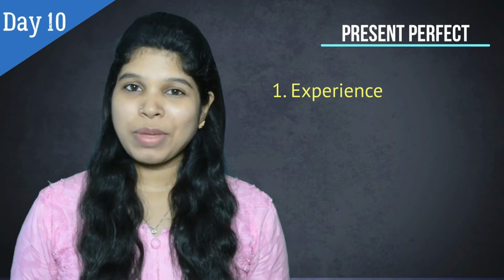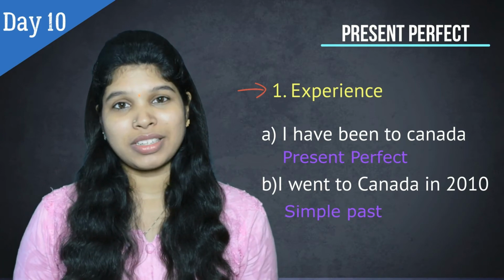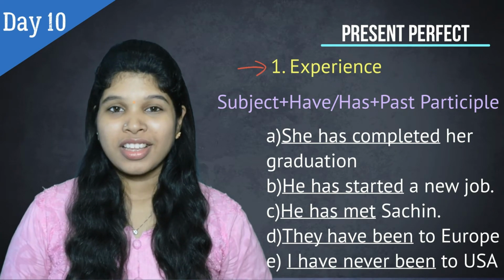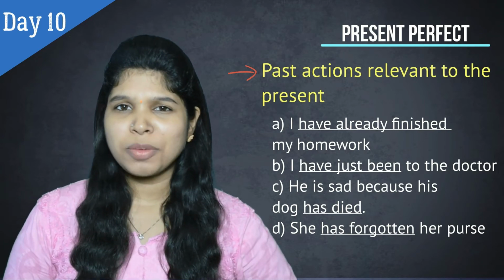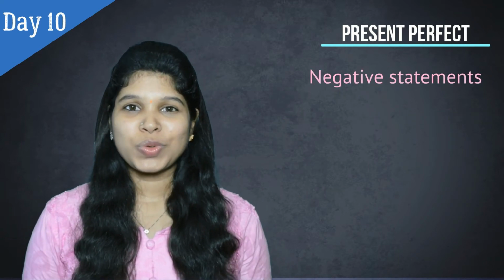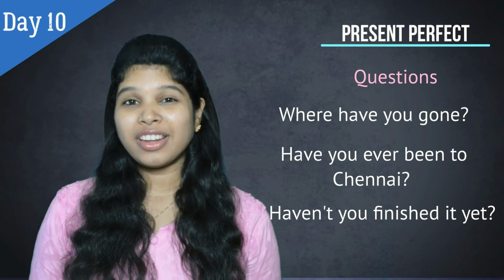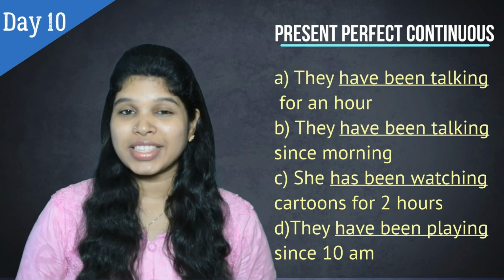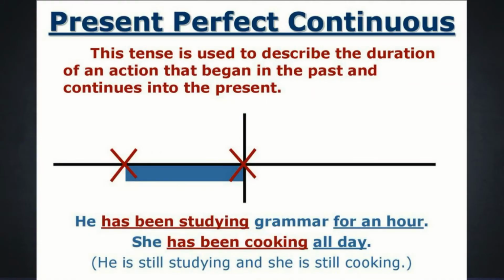Day 10 | Avoid COMMON MISTAKES while using PRESENT PERFECT and PRESENT PERFECT CONTINUOUS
Avoid these common mistakes while using Present Perfect and Present Perfect continuous. Day 10 of 30 day English grammar course.

In this video learn present perfect and present perfect continuous tense and the difference between them.
How to use present perfect and present perfect continuous tense in our communication.

Improve your English Grammar with Yamini's LevelUP 30 day English GRAMMAR course starting from 10th Sept,2020